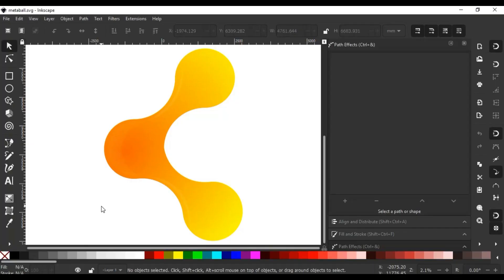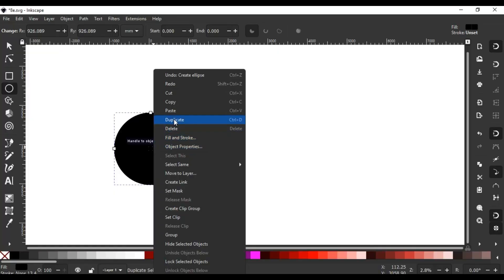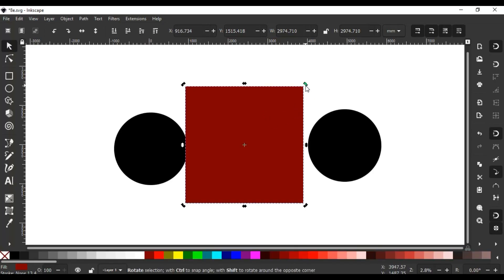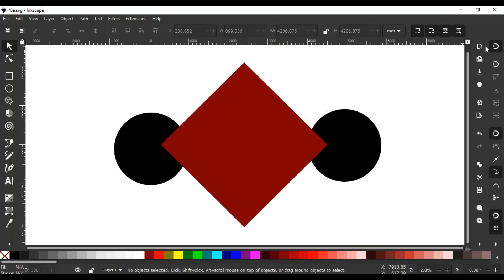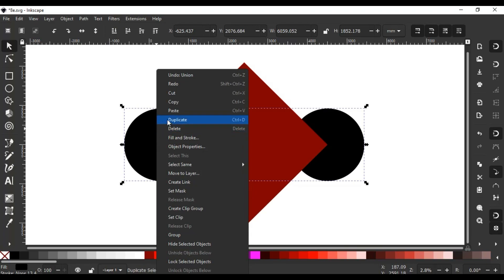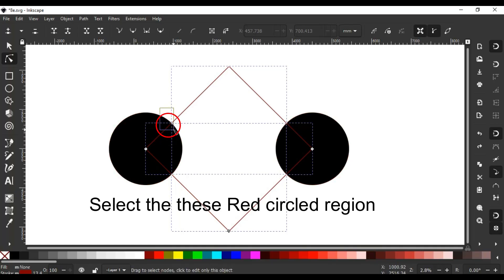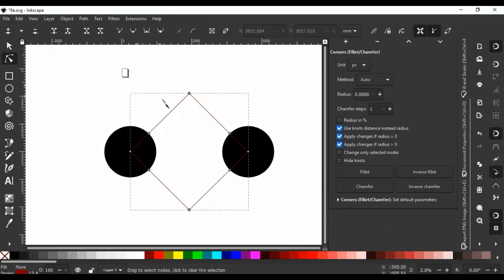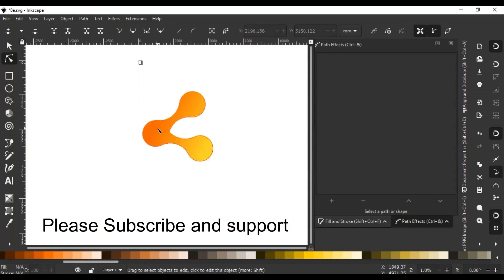Inkscape 1.0 Tutorial : How to create a metaball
In this tutorial, we will design a metaball in inkscape 1.0.